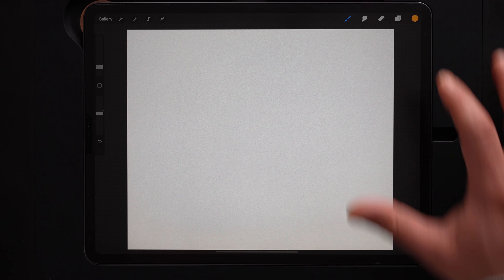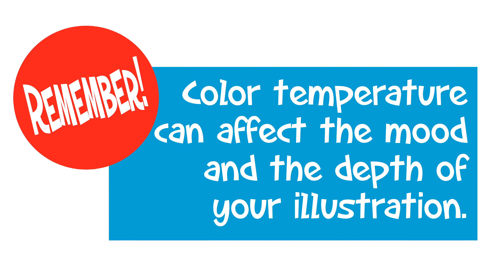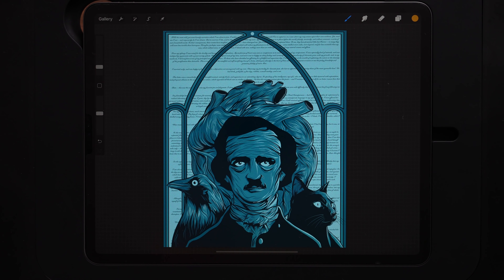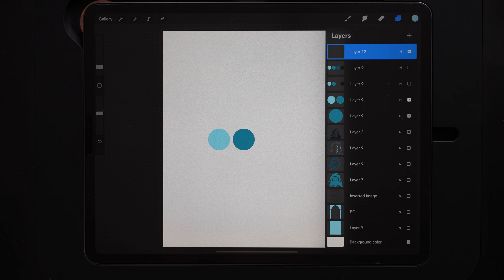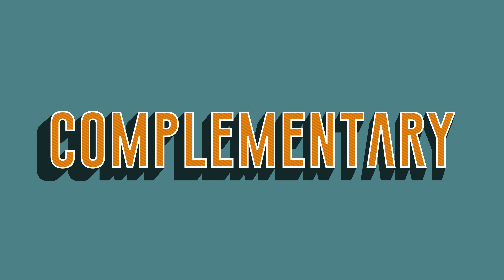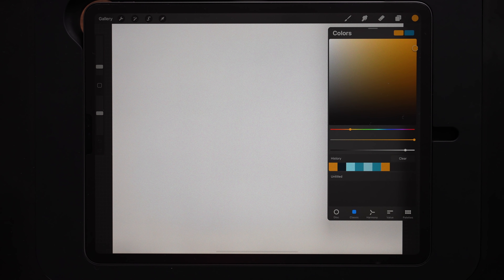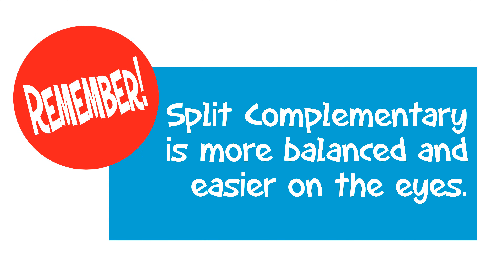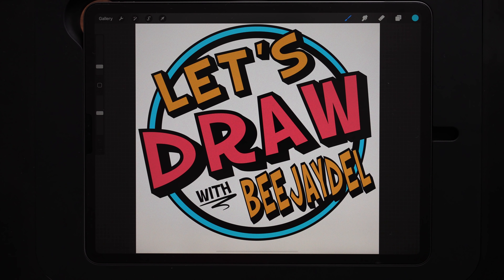Color Theory for Digital Artists & Beginners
Color can make or break your design!  In this video, I'll show you how I use color theory and color harmonies in my work to help you learn how to make smarter choices in your own art!